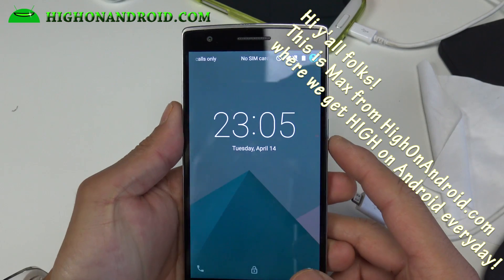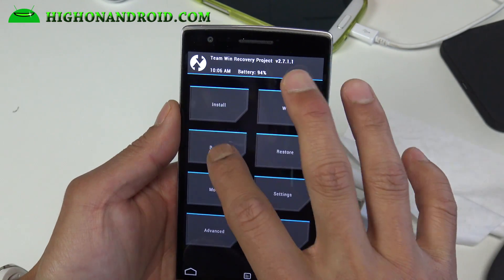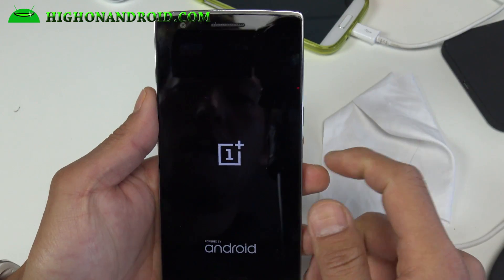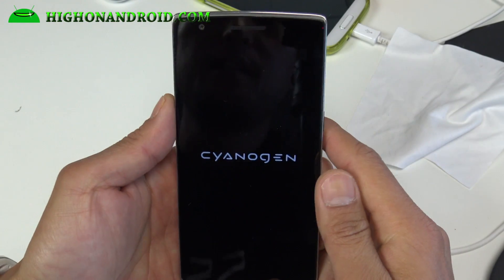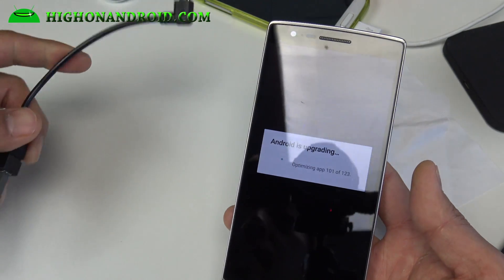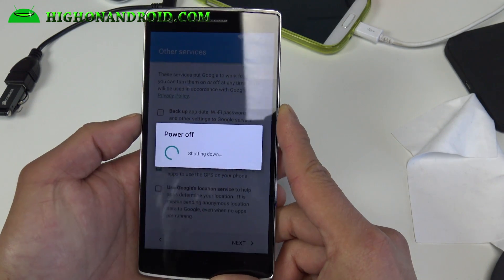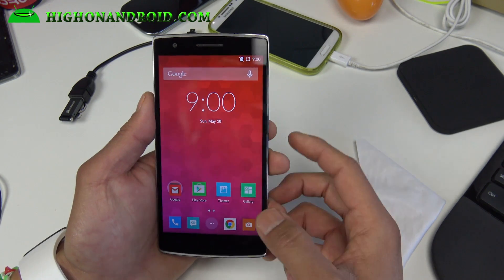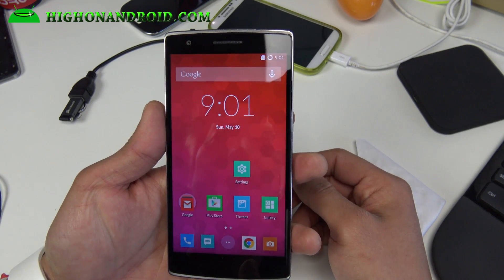How to Install and Root CM12S on OnePlus One!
Here's a step-by-step video tutorial on how to install and root CM12S on OnePlus One for those of you rooted already.